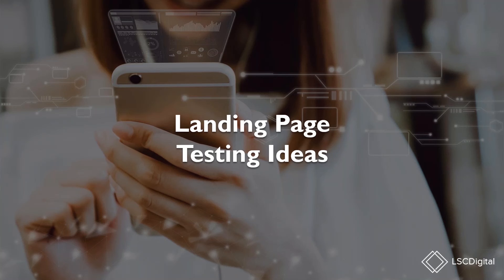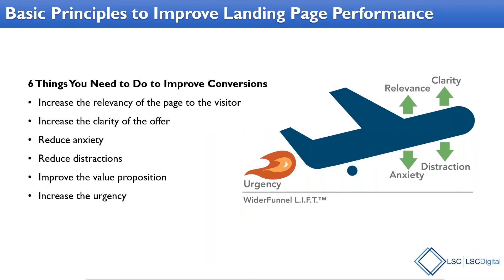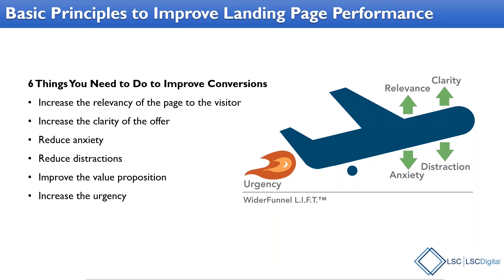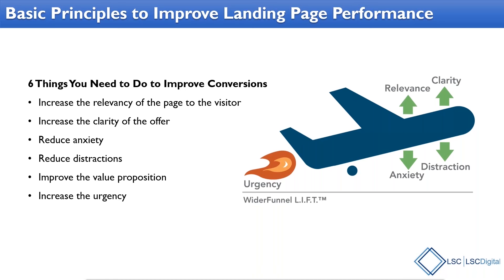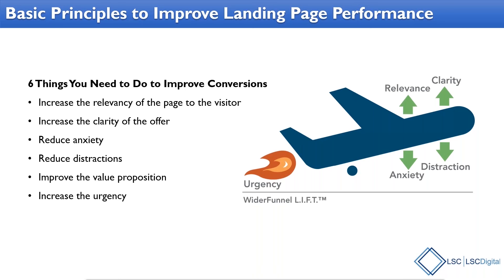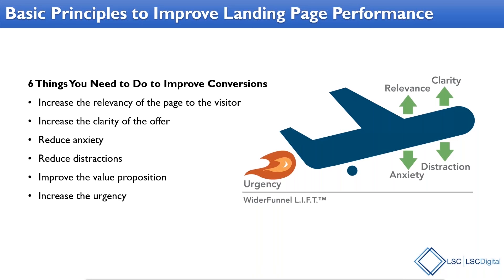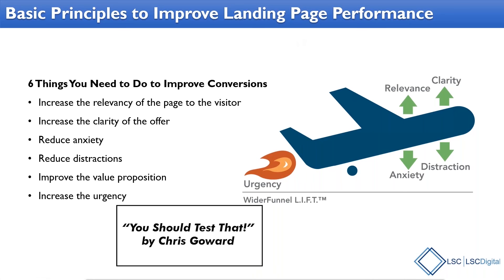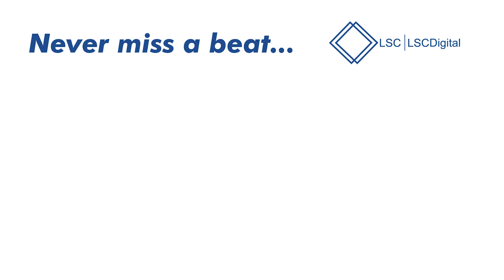6 Tips for Improving Your Landing Pages: Testing Ideas for Landing Pages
You're driving all this traffic, you're doing all this testing on your emails and display ads but it's all driving to one place for an action to take place. That place is your landing page. Out of all the testing, landing page testing is the most critical to your campaign's success. Conversions take place on the landing page and that is often the KPI for your campaign. If all other facets of your campaign drive to your landing page, then increasing the conversion rate there increases the conversion rate across the board.

There are 6 things you need to do to improve landing page conversions (02:27)
-Increase the relevancy of the page to the visitor. The visitor needs to feel like that ad, email and landing page are all connected. Inconsistency can hurt conversion rates.
-Increase the clarity of the offer. Don't make your visitor do work to find out what your page offers.
-Reduce anxiety.
-Reduce distractions. This goes along with reducing anxiety. Don't overwhelm and distract your visitor with different offers. Stick to one clear offer and highlight only that on your landing page.
-Improve value proposition.
-Increase urgency. Why should someone complete a transaction immediately when they visit your page? Does your offer expire? Is it only available for a limited time, or for a limited amount of registrants?

"You Should Test That" by Chris Goward